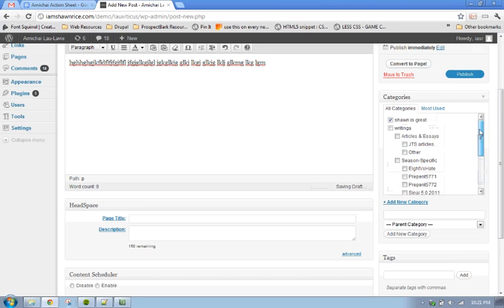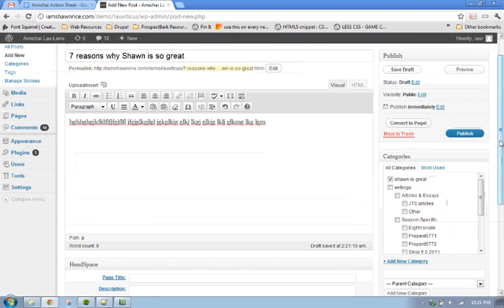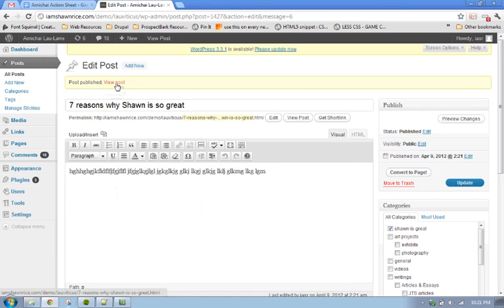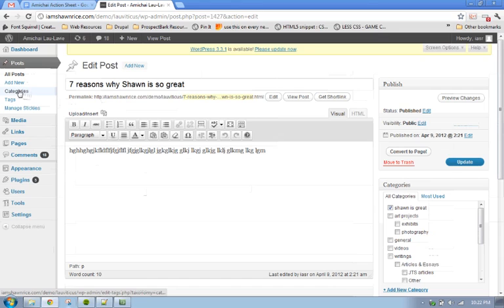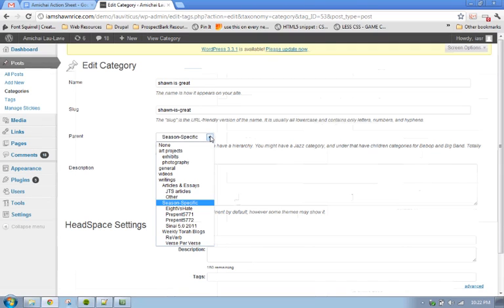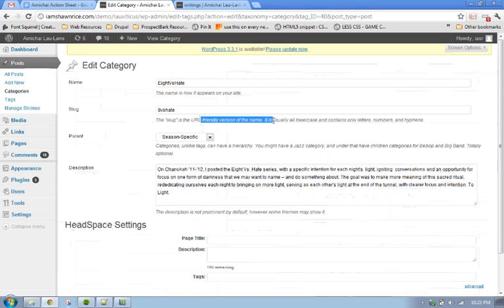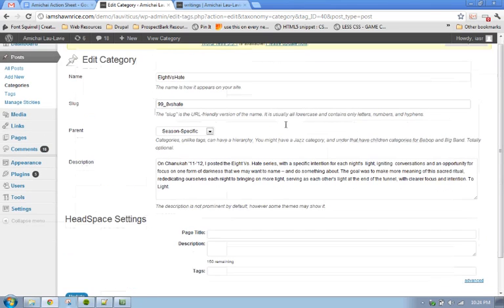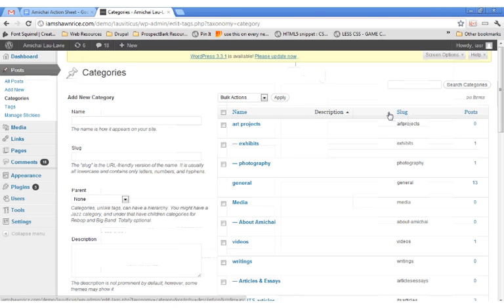06 - Writings Page.f4v